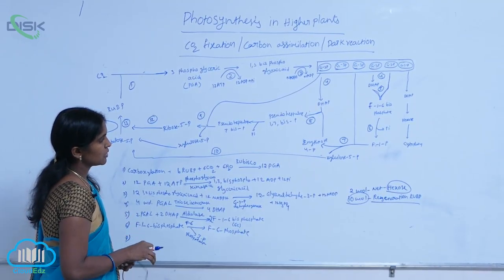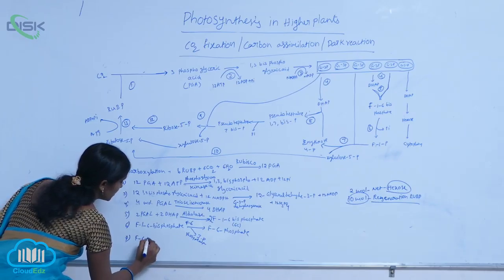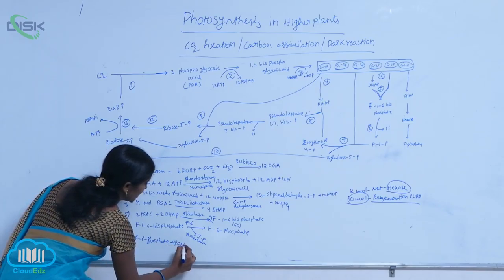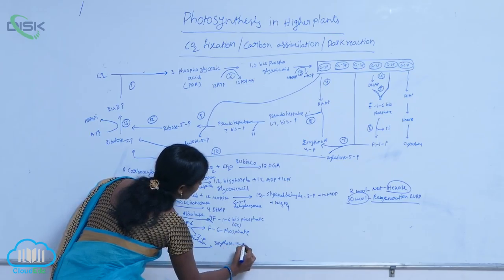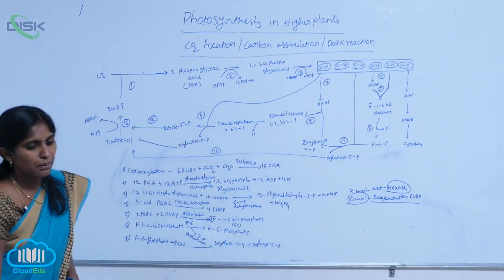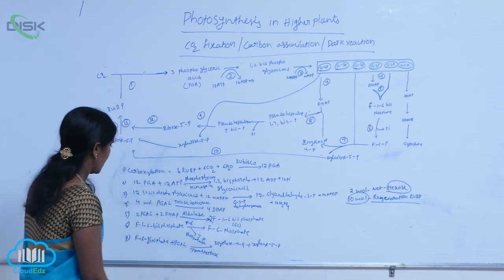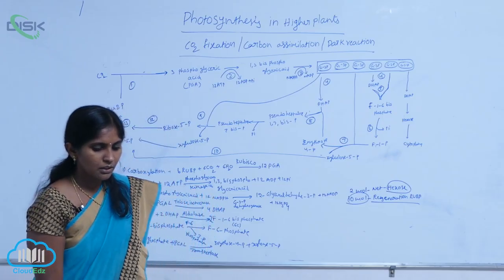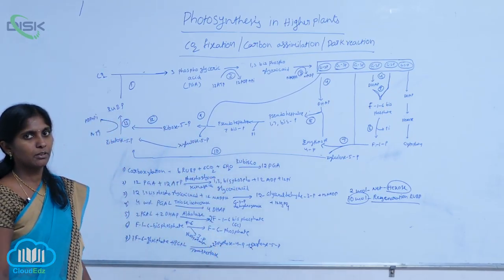WHAT IS LIGHT REACTION || Dartk reaction 5 || Disk Telangana